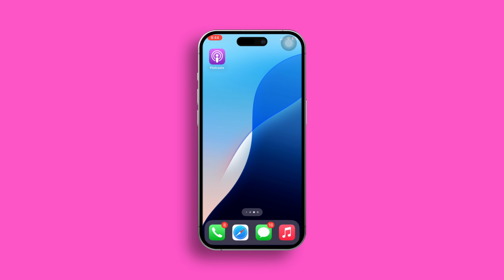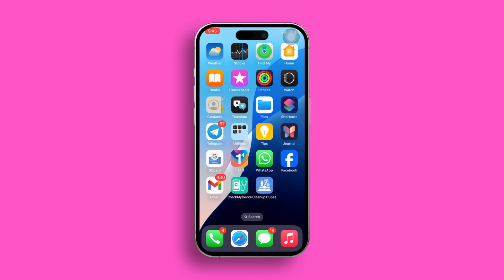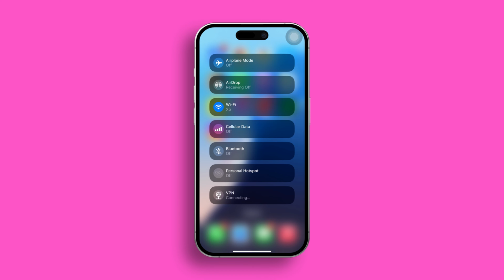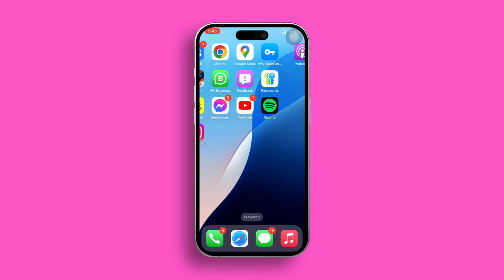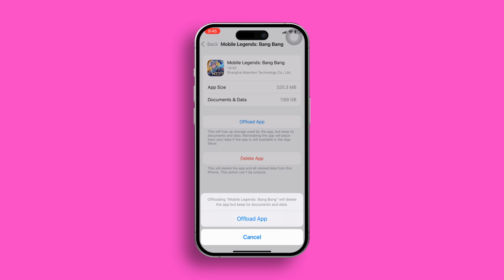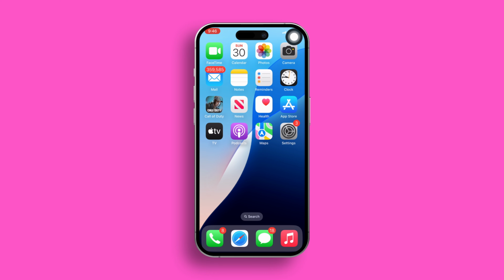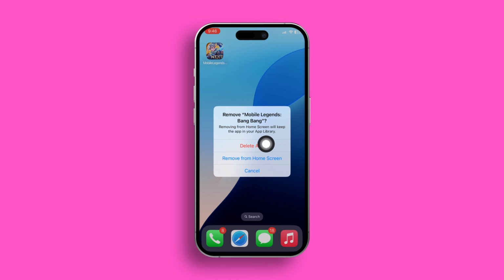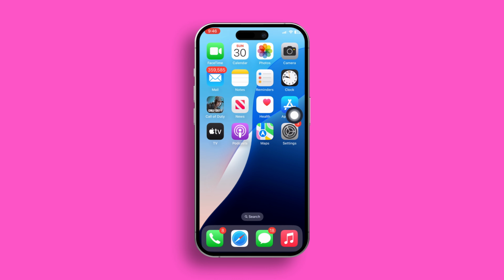How to Fix Mobile Legends Black Screen on iPhone | MLBB Display Black Problem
Facing a Mobile Legends black screen problem on your iPhone? If you're facing a Mobile Legends black screen problem on your iOS, watch the full video tutorial and follow the instructions step by step carefully to solve the black screen issue in MLBB on iPhone. I have come up with a solution video tutorial for you on how to fix the Mobile Legends black screen on your iPhone.

In this advanced video guide, I'm gonna show you how to fix the Mobile Legends black screen problem from your iPhone. So, you can watch the tutorial and implement the solutions one by one and overcome the Mobile Legends black screen on your iPhone. After watching this video you will learn how to solve the MLBB black screen on iPhone.

00:01- Video intro
00:20- Solution 1: Check Internet
00:44- Solution 2: Offload Mobile Legends
01:16- Solution 3: Reinstall Mobile Legends
01:42- Solution ending